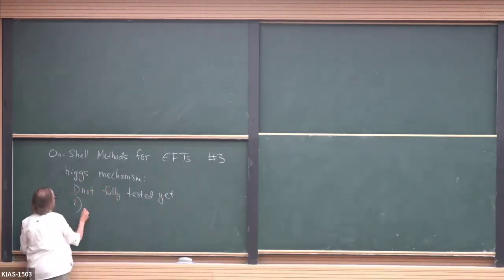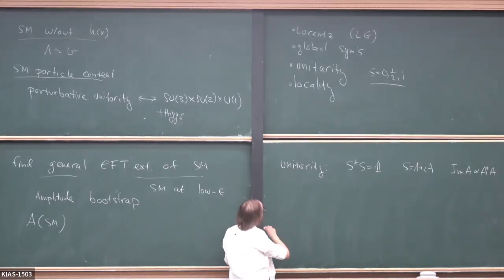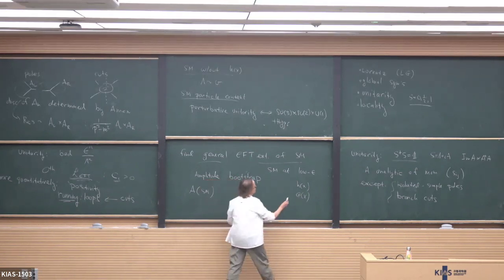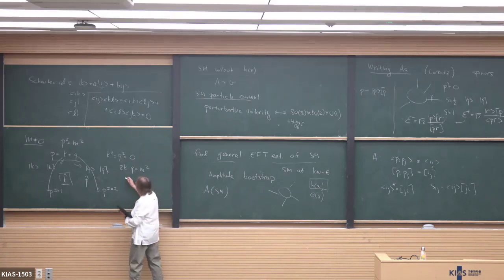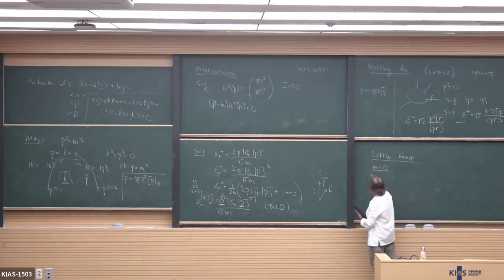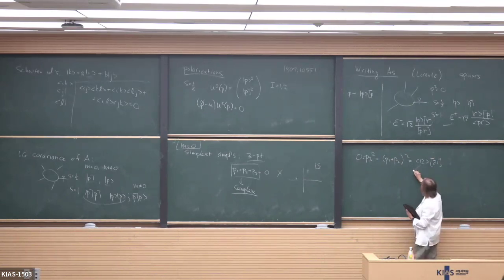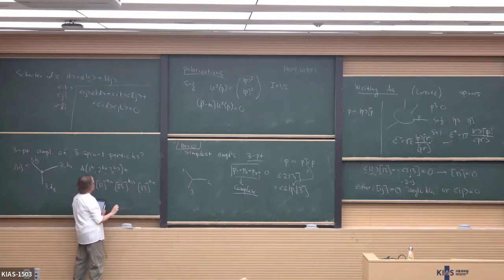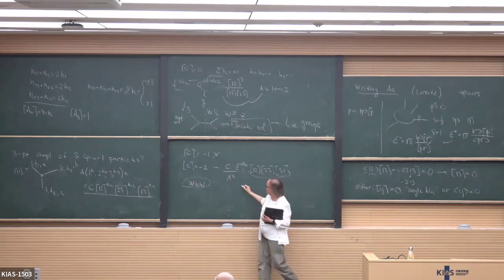[Amplitudes2025] 6. 10, Yael Shadmi, On-shell Methods for EFTs